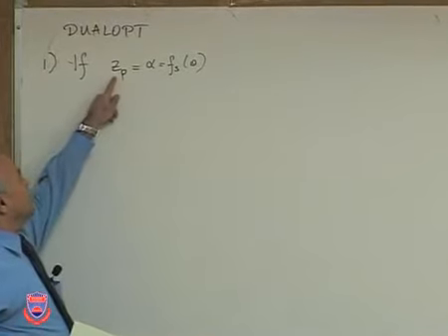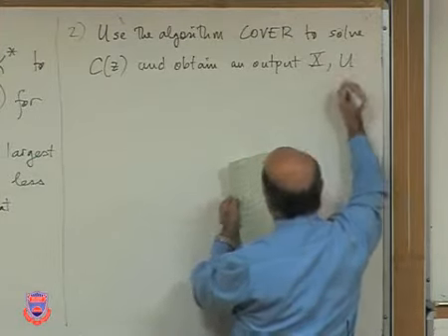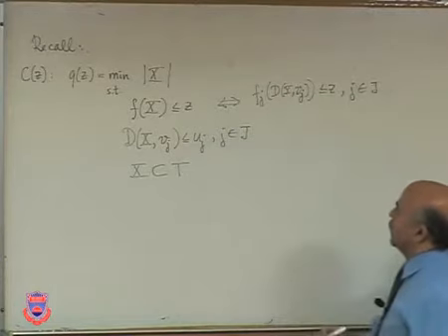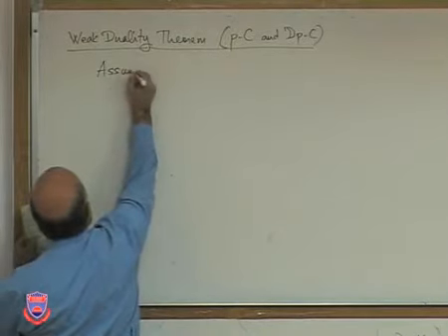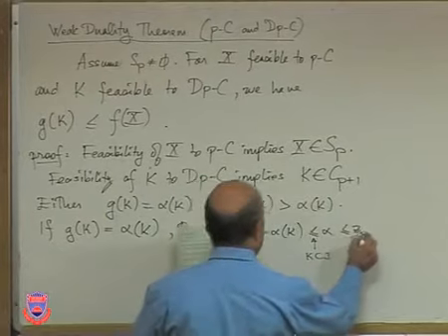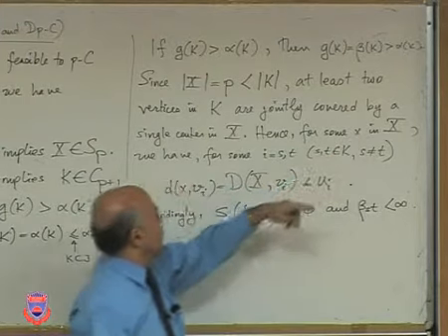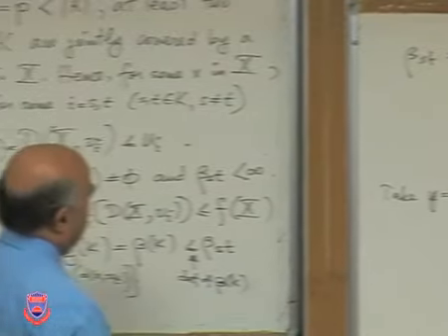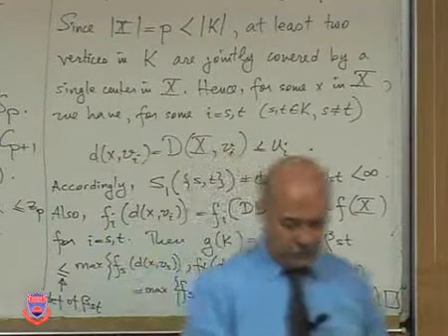IE-577 Facility Location on Networks Lecture 32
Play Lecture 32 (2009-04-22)